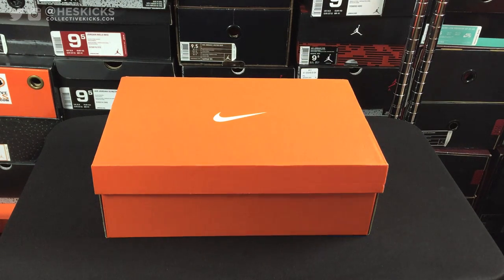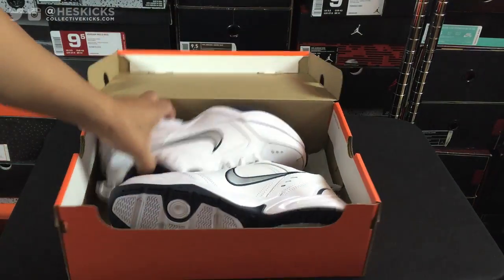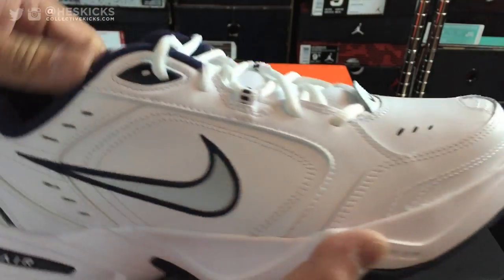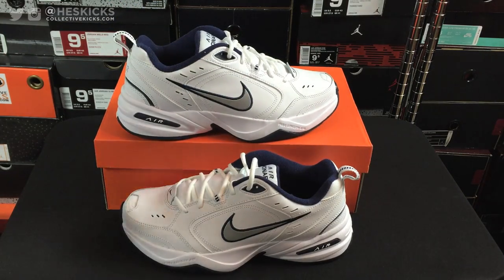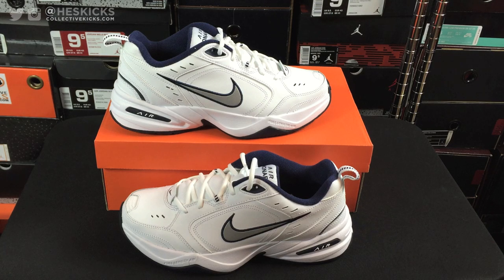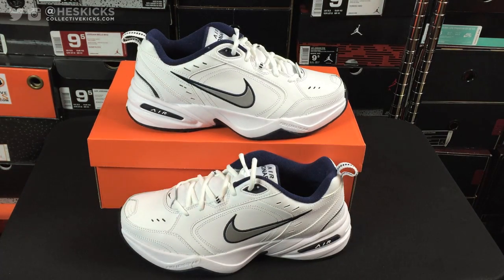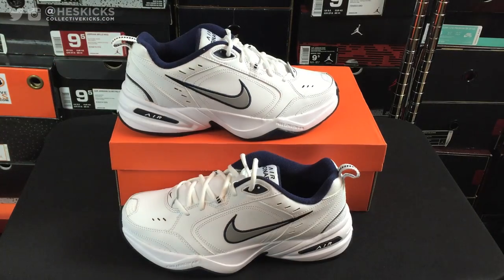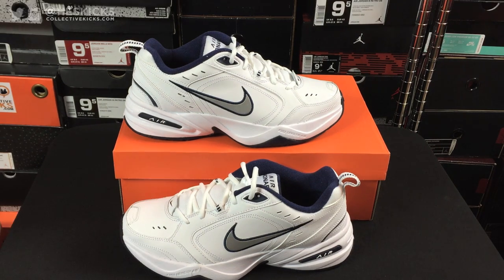Sneaker Unboxing SUPER HEAT!!!! (OGMonarchMonday)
Follow @Teammonarch Here!

Use hashtag OGMonarchMonday on IG